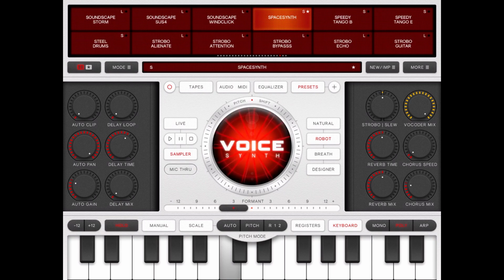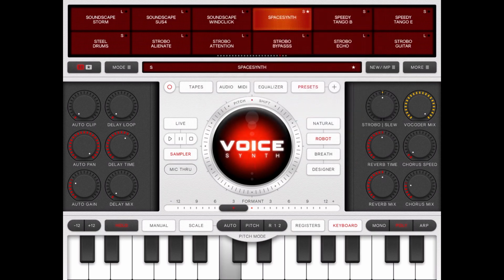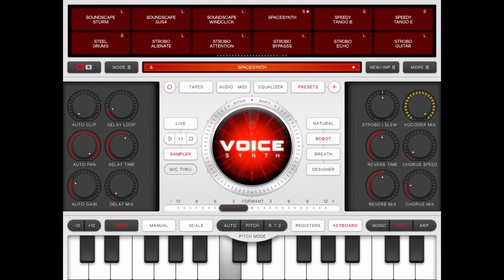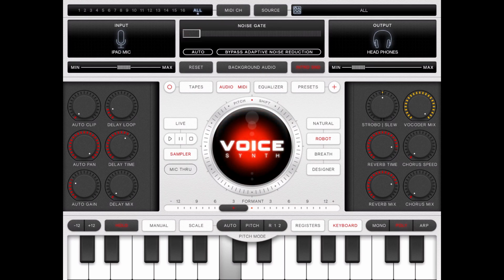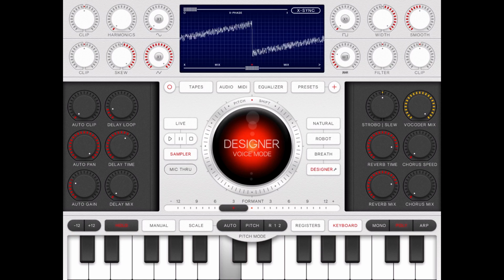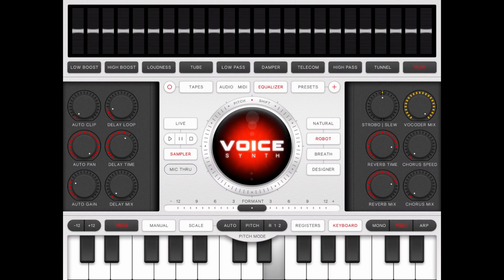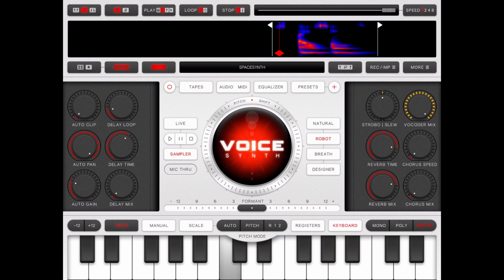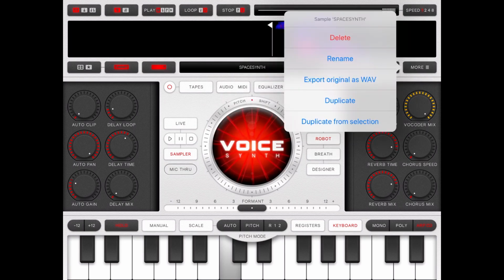VoiceSynth - Tutorial: Overview